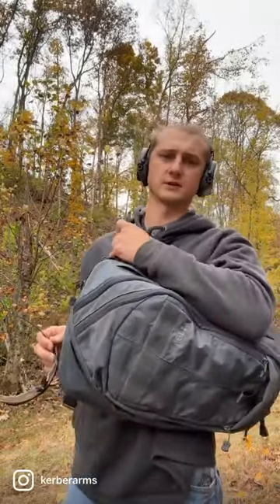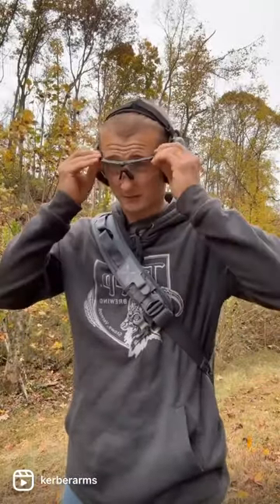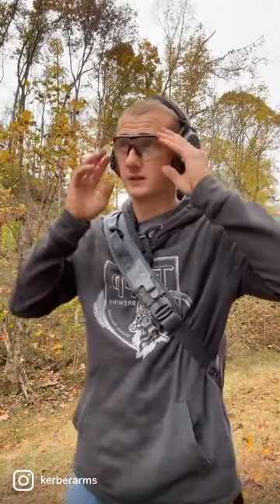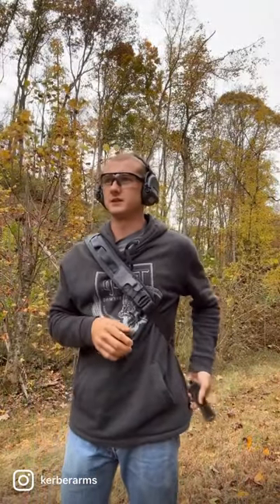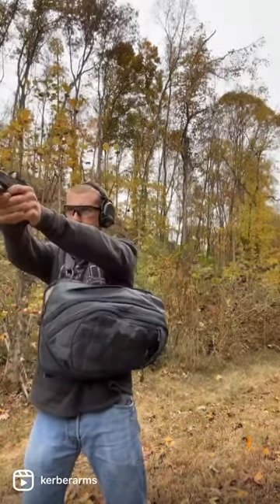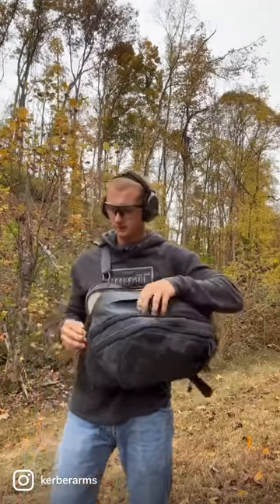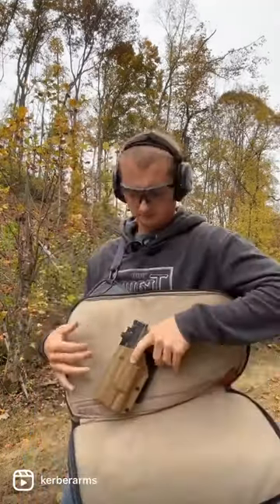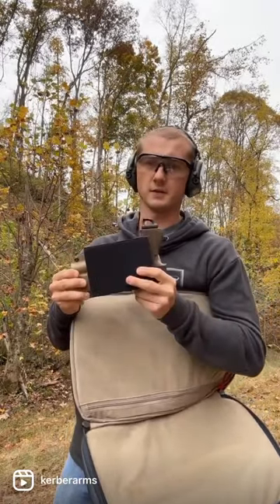PackRat holster demo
Demo of our Pack Rat holster.